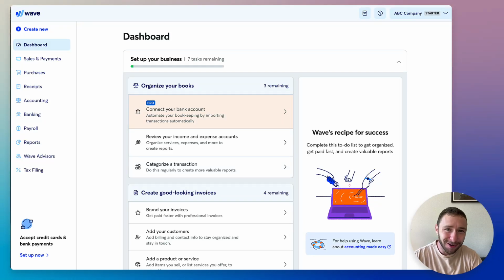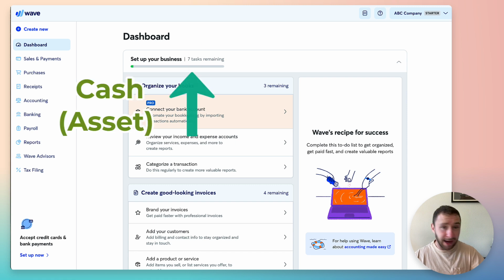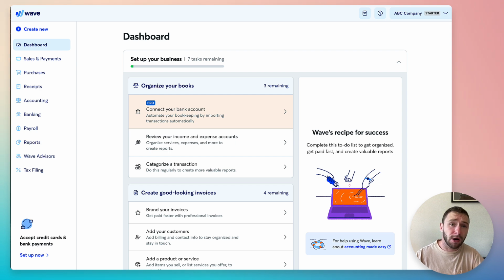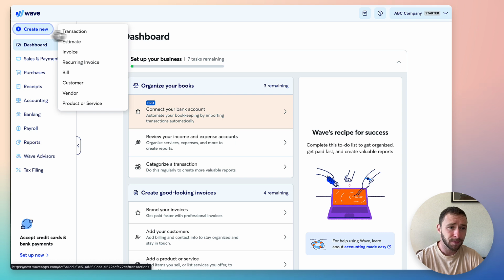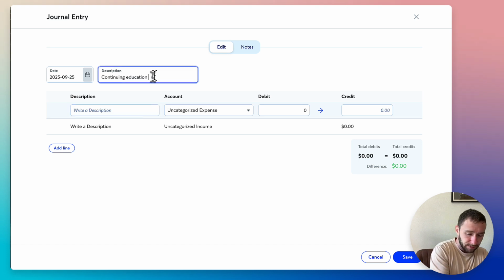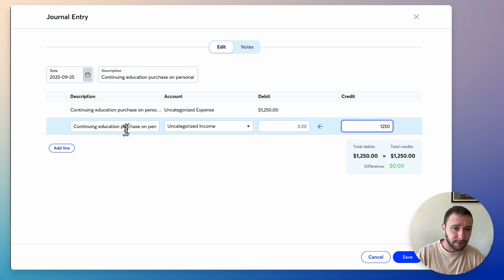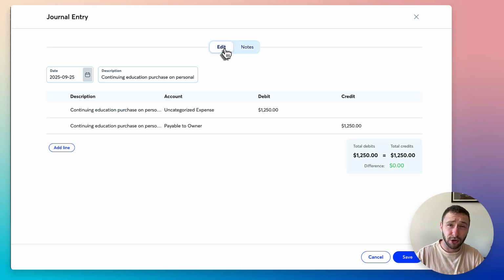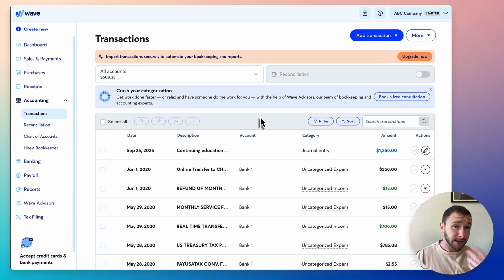Create a Journal Entry in Wave | Small Business Bookkeeping Tutorial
In this video, you’ll learn how to create a journal entry in Wave Accounting — an essential bookkeeping skill for small business owners and freelancers who want accurate financial records.

I’ll show you step-by-step how to record debits and credits, choose the correct accounts, and ensure your books stay balanced. Whether you need to fix a mistake, record an owner’s draw, or adjust account balances, this tutorial will help you understand how journal entries work in small business accounting.

By the end of this video, you’ll know exactly how to:

Navigate to the journal entry screen in Wave

Record transactions using double-entry bookkeeping

Understand how journal entries affect your balance sheet and income statement

Maintain accurate and compliant financial records for your business

This Wave Accounting tutorial is perfect for small business owners, consultants, and service providers who manage their own bookkeeping and want to improve their understanding of accounting fundamentals.